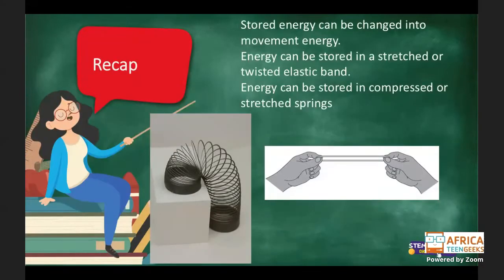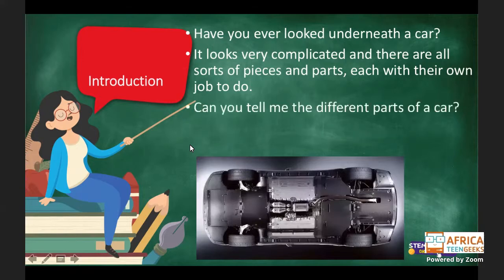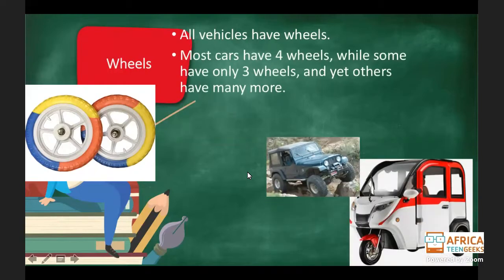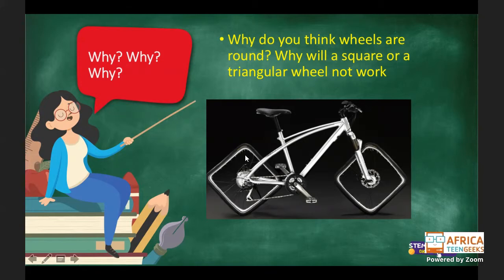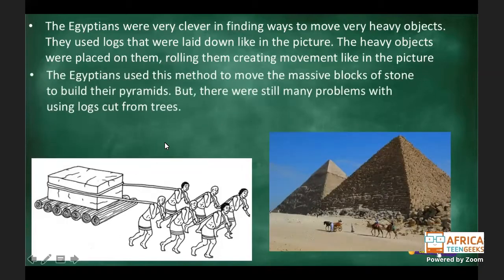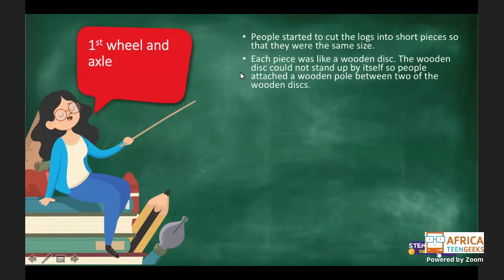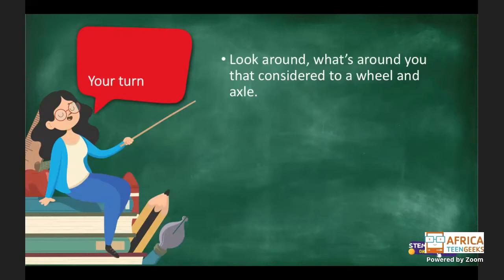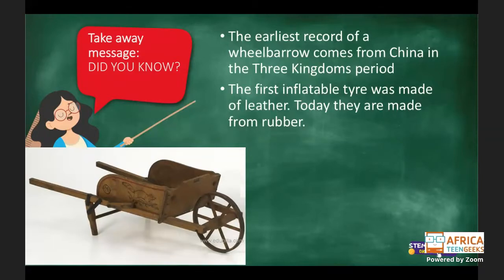Grade 5 Natural Science 28 May 2020